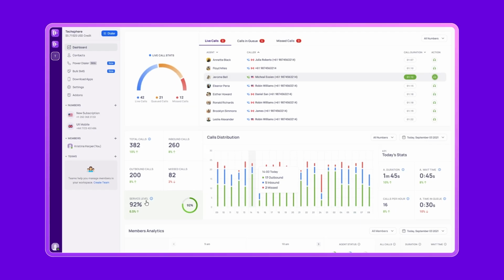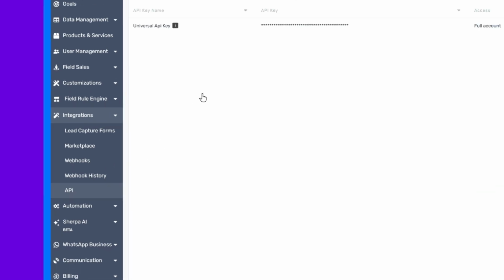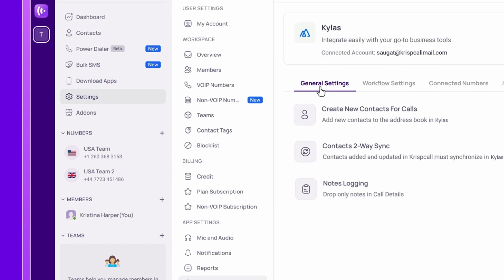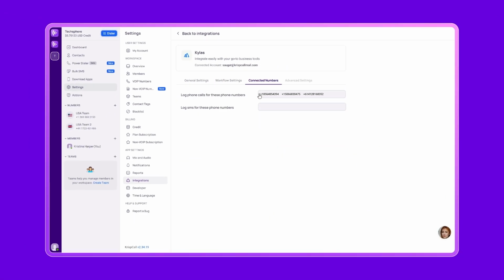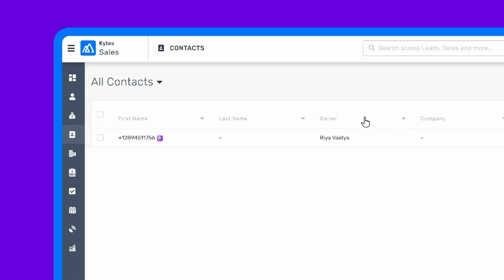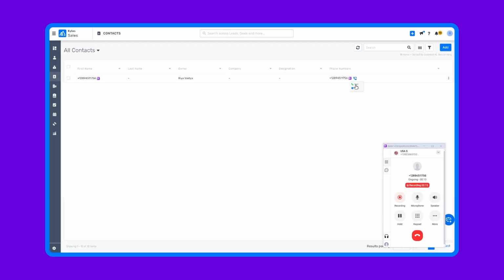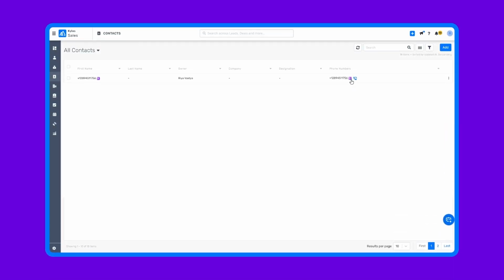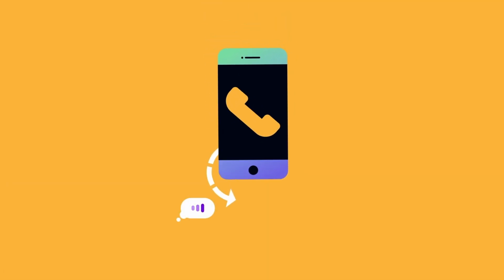Kylas CRM Integration with KrispCall | Complete Setup Guide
This complete setup tutorial shows how to integrate Kylas CRM with KrispCall to reduce repetitive tasks, eliminate manual work, and accelerate deal closures.

Chapters

00:00 – Intro: What’s causing slow progress in sales?
00:38 – What do you get in Kylas with KrispCall integration?
00:50 – Set it up Step-by-Step
01:19 – Configure settings and create contacts
01:45 – Make Calls, Send SMS, Sync Logs & voicemails
02:40 – Outro: Integrate Kylas with KrispCall

▸ Make and receive calls or send SMS directly from Kylas CRM using KrispCall’s built-in dialer
▸ Automatically sync leads, contacts, call logs, notes, voicemails, recordings, and SMS between KrispCall and Kylas CRM in real time
▸ Eliminate manual call logging by keeping every sales conversation linked to the right lead or contact record
▸ Track calls, messages, follow-ups, and deal conversations contextually inside Kylas CRM activities
▸ Never miss a lead—missed calls, voicemails, and SMS replies sync instantly into Kylas CRM
▸ Reduce tab switching and boost sales productivity with all calling and messaging actions inside the CRM
▸ Help sales teams respond faster, stay organized, and close deals with a complete conversation history in one place

»» Why Choose@KrispCall + @KylasSalesCRM

▸ Streamline sales conversations with instant calling, SMS, and contact sync directly inside Kylas CRM
▸ Automatically log every call, note, voicemail, SMS, and recording to the right lead or contact activity in real time
▸ Eliminate missed updates and delayed follow-ups with continuous two-way activity syncing
▸ Gain full visibility with contextual call histories and messages linked to leads, contacts, and deals
▸ Save time with automated workflows and flexible sync settings tailored to your Kylas sales processes
▸ Manage every customer interaction—from first outreach to deal closure—seamlessly inside Kylas CRM